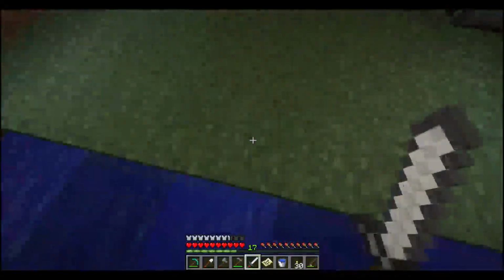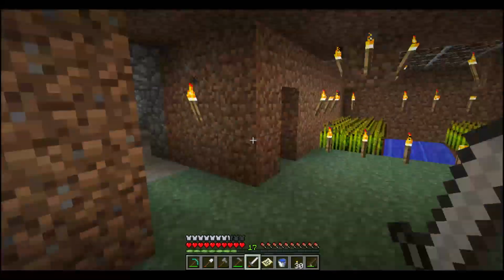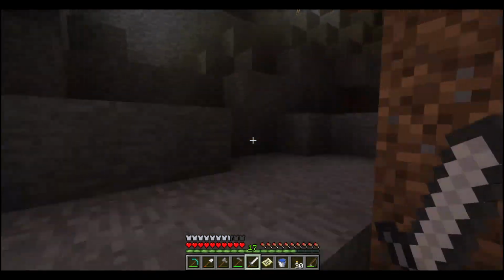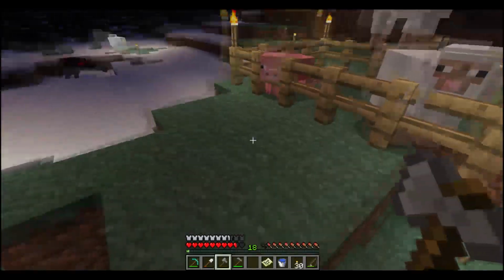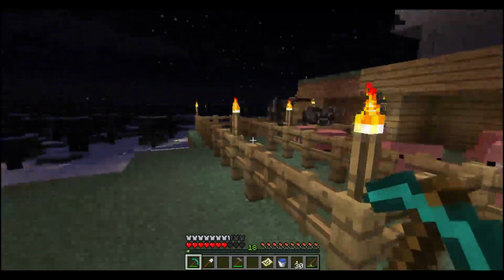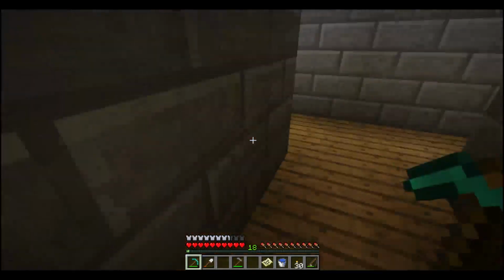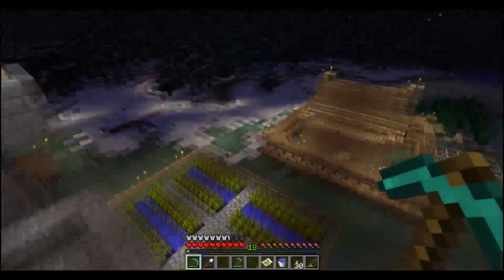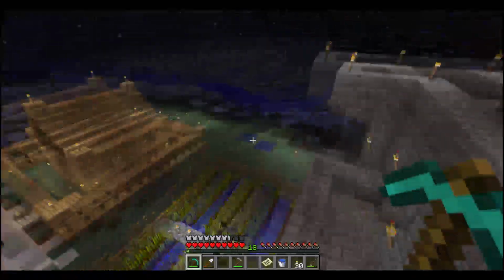Minecraft Server Tour 1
Linkage ­

(ATTENTION.  All money donated to me goes right back into getting new and better hardware for my show.  I will never ask for, or even recommend you donate to me, because all the content I produce is free to view.  Still, if you feel you want to donate to me, then thank you very much because you're pretty damn awesome).